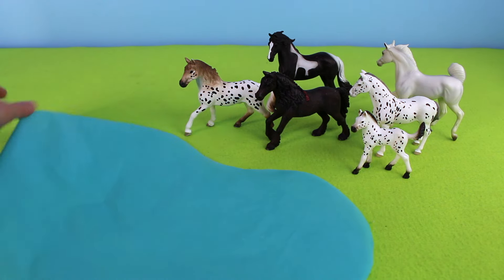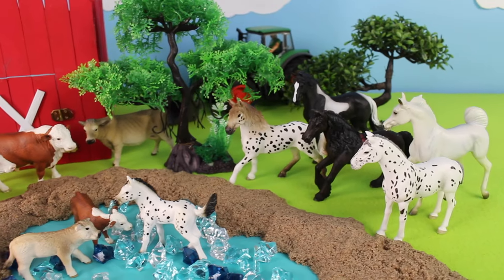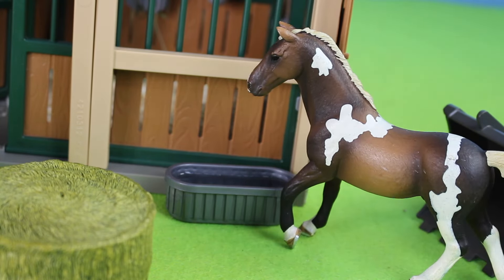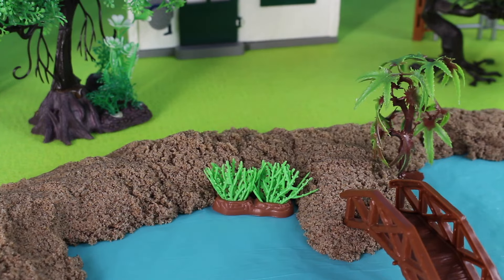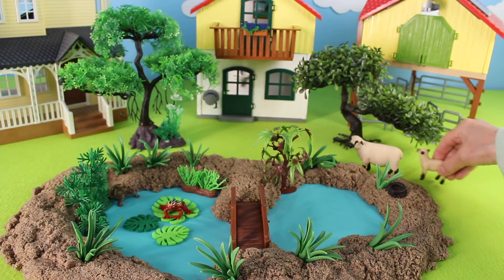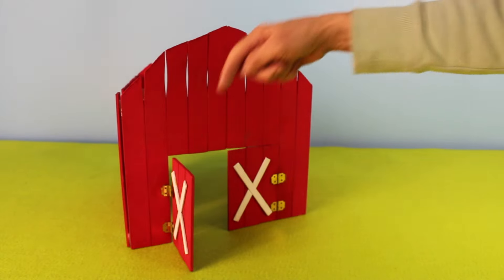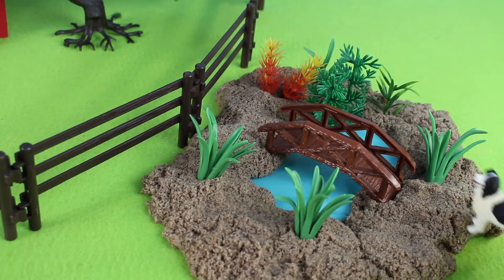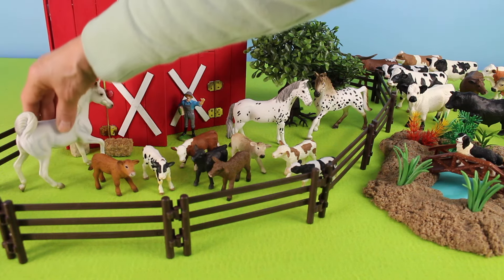Farmyard Diorama: Farm Animal Figurines Toys Video